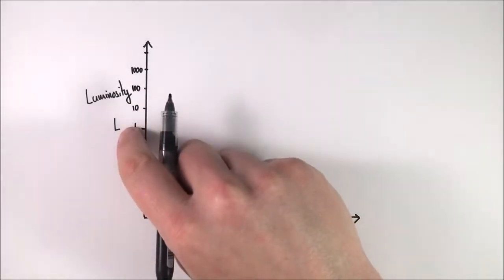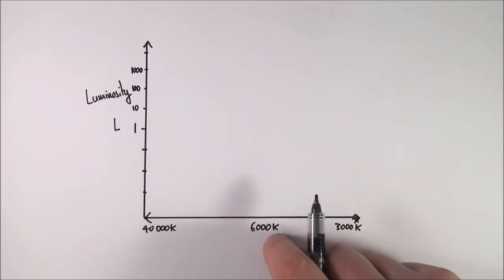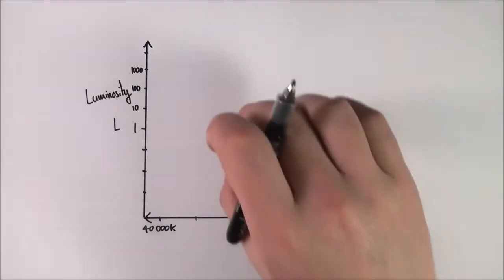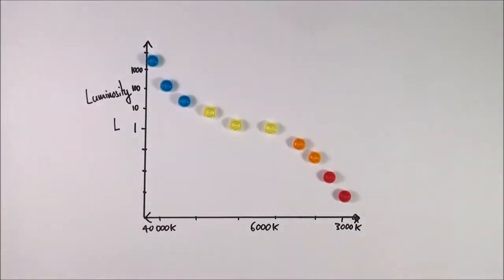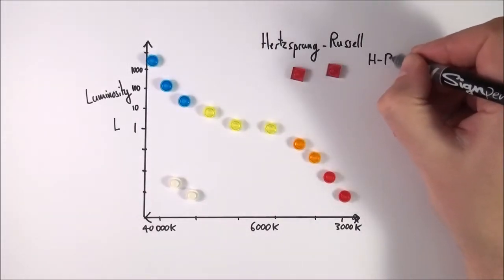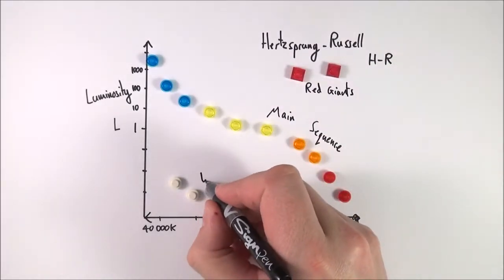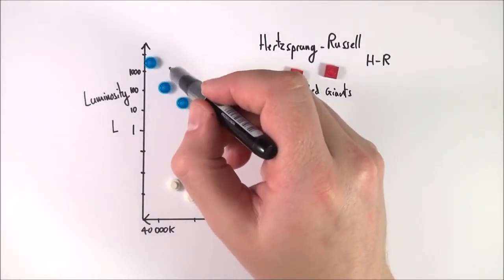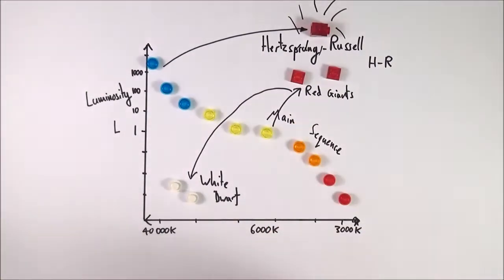Hertzsprung Russell diagram